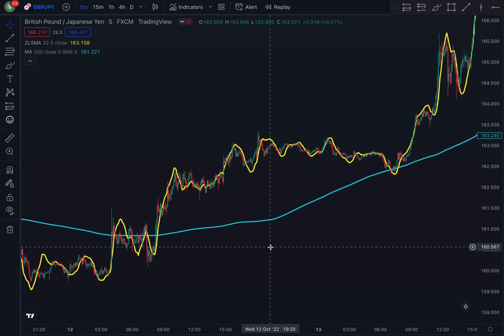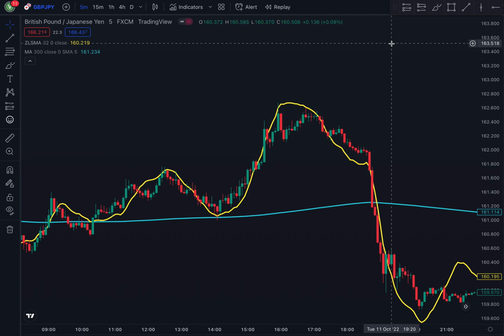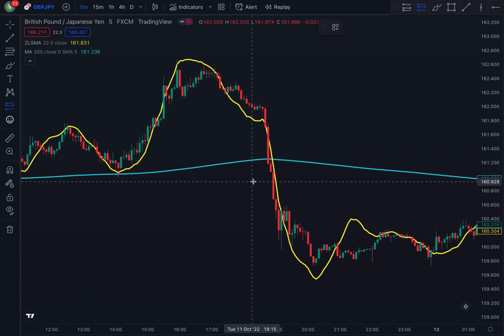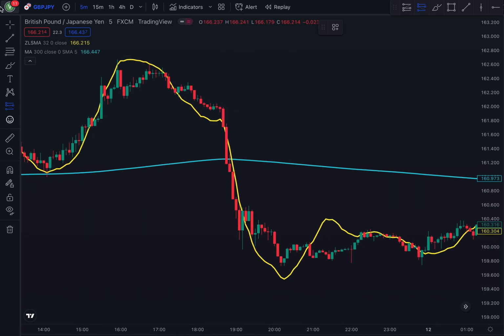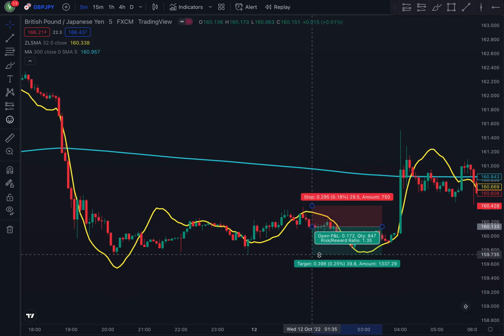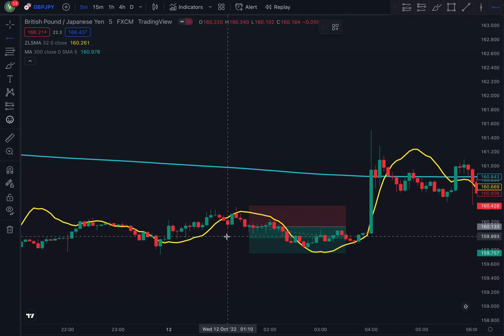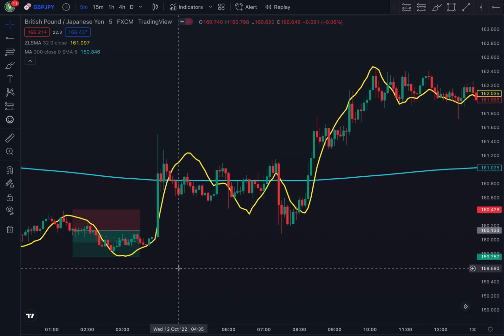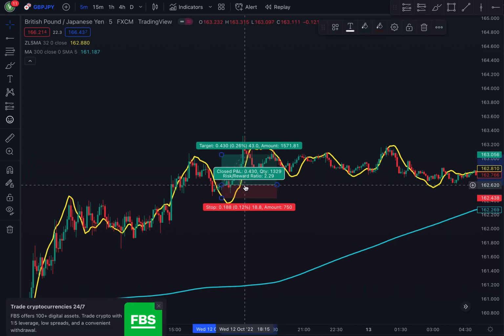Never Lose with this High win rate strategy | Forex signals